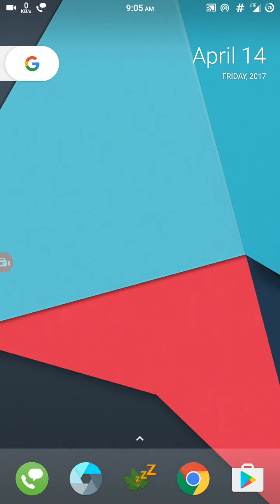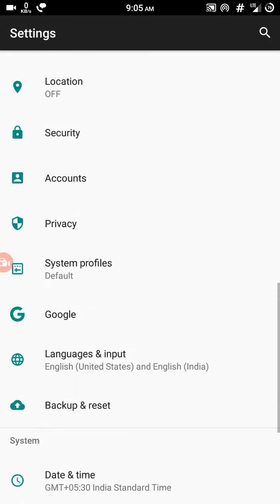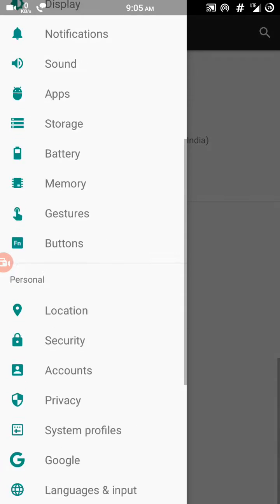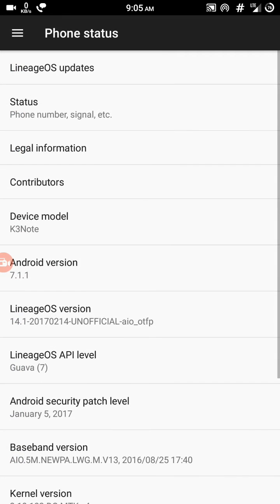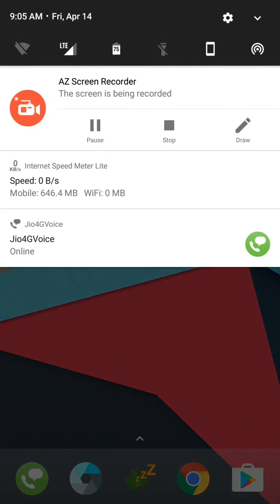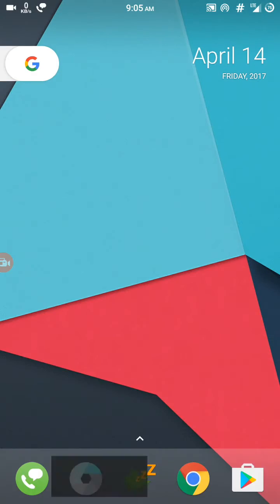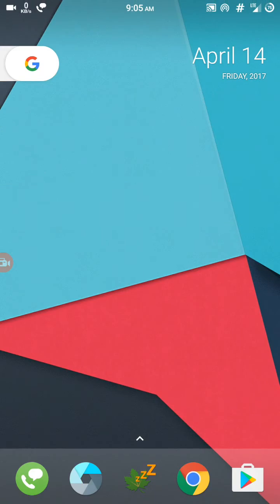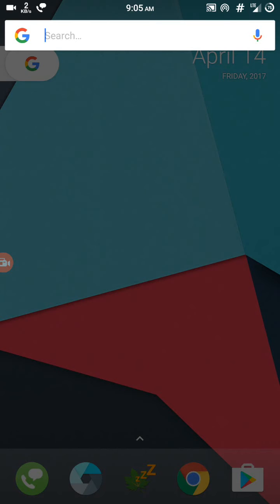Android 7.1.1 LineageOS Lenovo K3 Note Best Ever ROM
Note: select ARM64 / 7.1/  pico

Flash with TWRP:
Advance Wipe: System, cache, Dalvik cache, boot